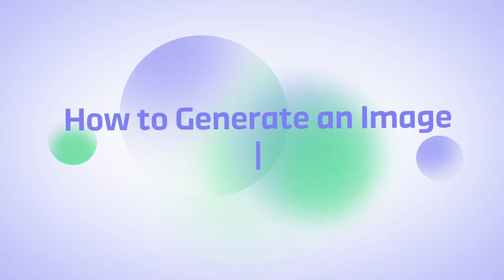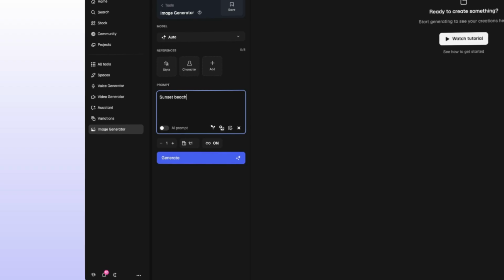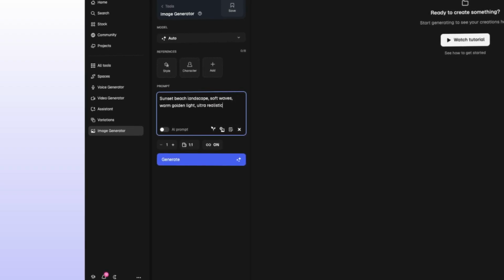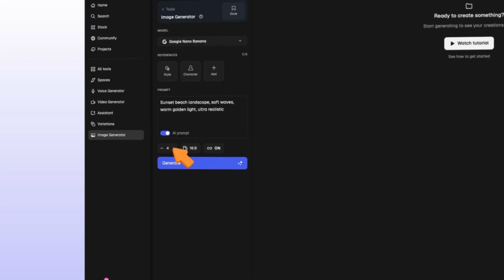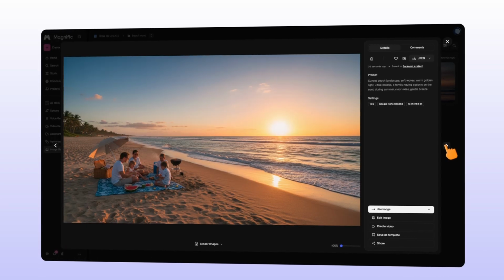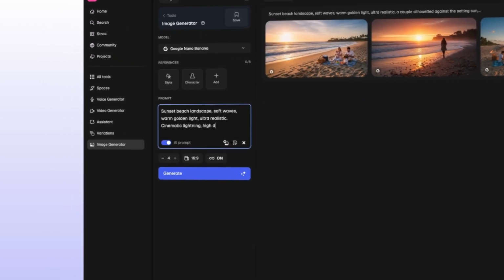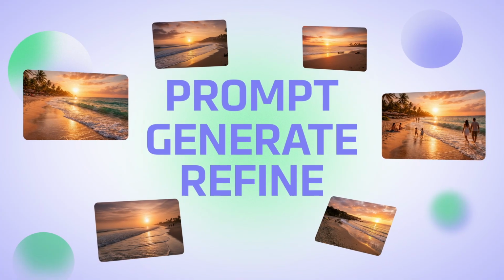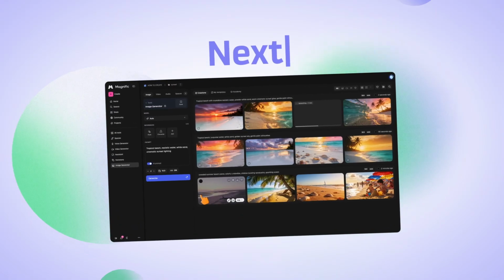How to Generate an AI Image (Step-by-Step Beginner Tutorial)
In this video, you’ll learn how to generate an AI image step by step using a simple beginner workflow.

We cover:
- writing a prompt
- choosing an AI model
- generating image variations
- refining the result for better quality

You’ll see the complete workflow from prompt to final image.

This is the core process behind most modern AI image generators.

On this channel, AI Workflow Builder, we focus on practical workflows and real results for creators, designers, and content production.

👉 Previous video: Best AI Image Generator for Beginners
👉 Next video: 3 Prompt Tips for Better AI Images
👉 Playlist: AI Image Generation for Beginners